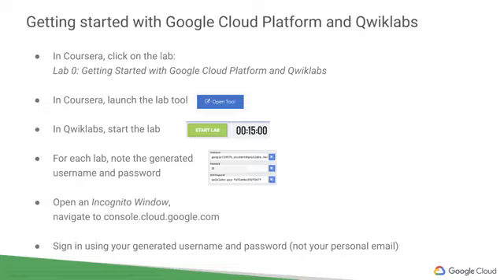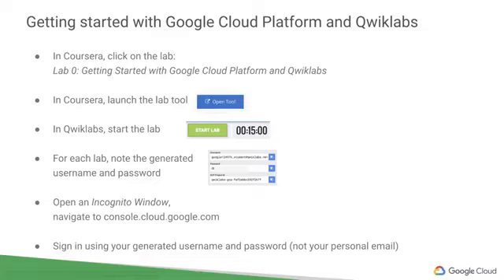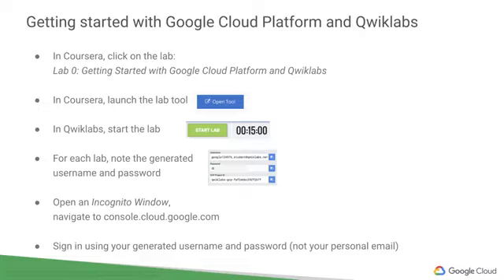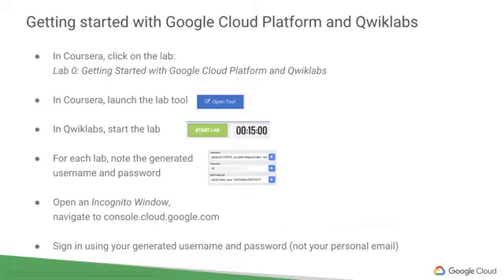2 0 4 Getting Started with GCP and Qwiklabs